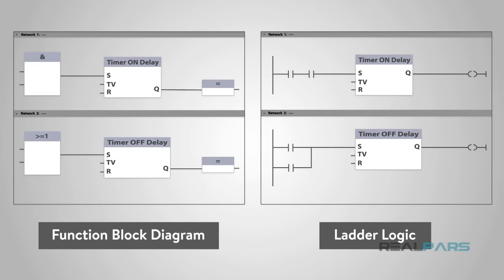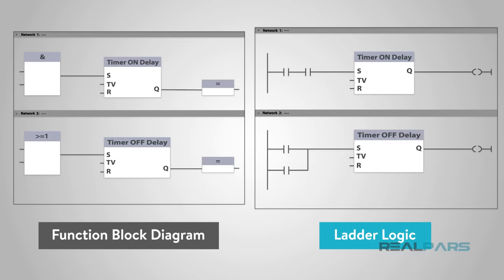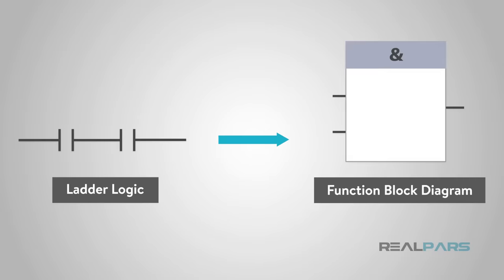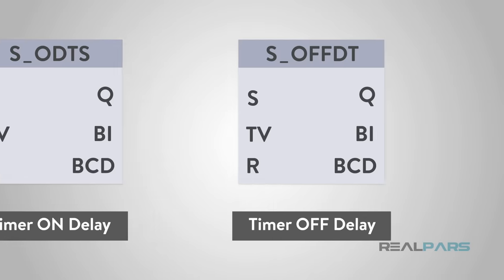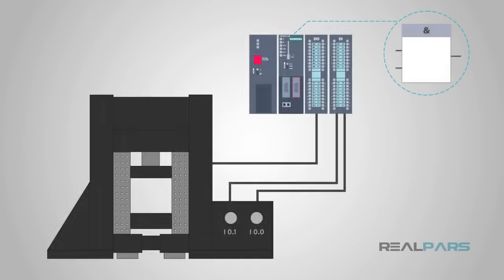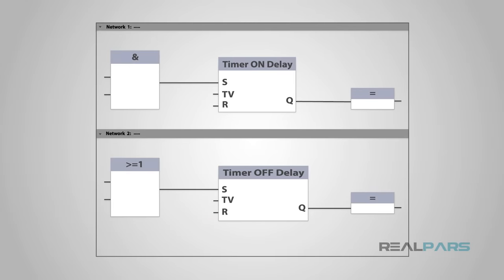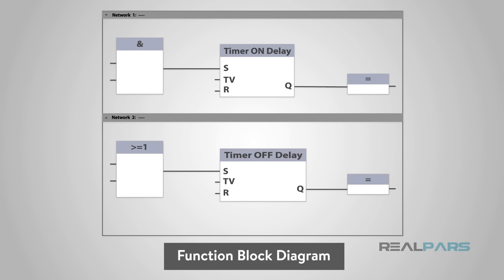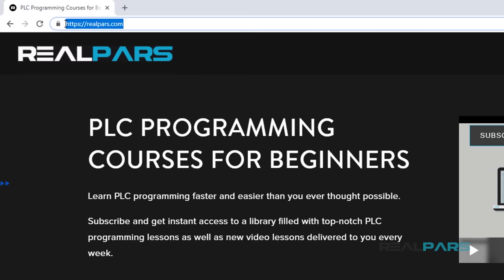What is the Difference between Ladder Logic and Function Block Diagrams?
Today you will learn the difference between function block diagrams and ladder logic. Specifically what they are and when do we use them when programming PLCs.

 Most PLC manufacturers around the world still support ladder logic programming. However, some have been moving towards function block programming. Let’s take a look at some of the similarities and differences.

Ladder logic is pretty well “the universal programming language” of PLCs.

As I mentioned earlier it has been around for decades and is pretty well understood by most technicians and engineers alike.

It is named Ladder Logic because it quite literally looks like a ladder.

The vertical lines are referred to as the power rails. The horizontal lines that our programming bits are located on are rungs, just like on a ladder. It is read from top to bottom and left to right.

Function block diagrams can essentially convert several lines of ladder logic into boxes.

In the middle of the function block will be a symbol or text, labeling the function block. This will describe the actual function of the block.

There can be one or several inputs and an output for each function block. Those function blocks can be inputs to other function blocks as well.

Just like ladder logic, function block diagrams should be read left to right, top to bottom. In a sense, this format can make it easier for a technician troubleshooting a machine see what is happening to the machine.

Let’s look at an “AND” function block first. If you are unfamiliar with “AND” Logic, it is actually pretty simple.

Basically, you need at least two inputs energized to turn on or energize its output. I like to think of it as you need this input, and, that input to turn on the output.

In ladder logic, it would look like a series circuit like this. In a function block diagram, the entire rung is replaced by this box or block.

Many industrial machine use “AND” logic. A large metal Press Brake uses “AND” logic for its controls. The operator must push two buttons at the same time. This energizes the output of the “AND” logic. This allows the cylinders to be activated and bend the metal.

Another common function used is the “OR” logic function block. This is like the opposite of “AND” logic.

With an “OR” function block, you would energize this input, or, that input to energize the output. In ladder logic, it would look like a parallel circuit like this.

Machines may use “OR” logic when there are more than one set of controls to operate the machine. Conveyor belts can utilize this programming. They will commonly have the “Start” and “Stop” buttons located near the conveyor. They can also have a start and stop button at another location in order to start the conveyor remotely.